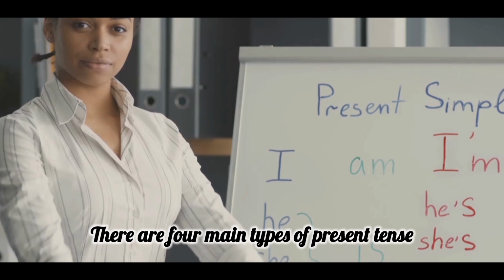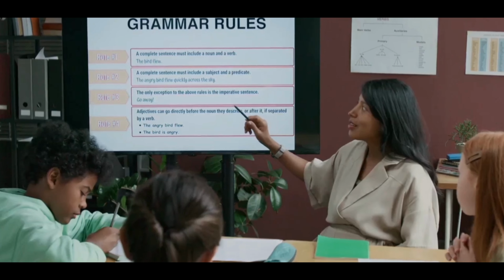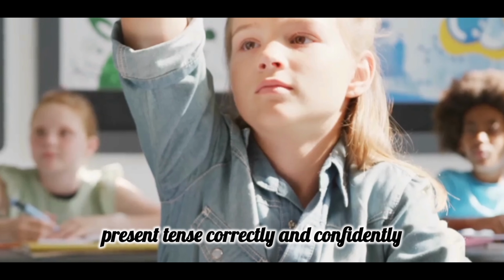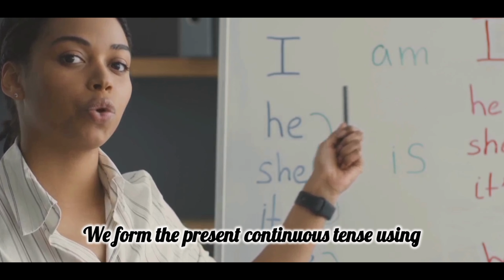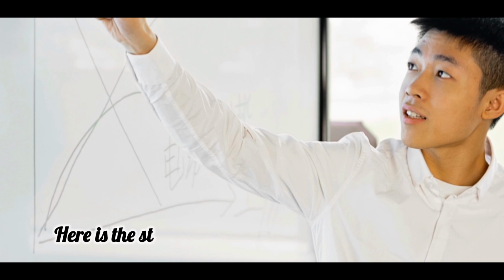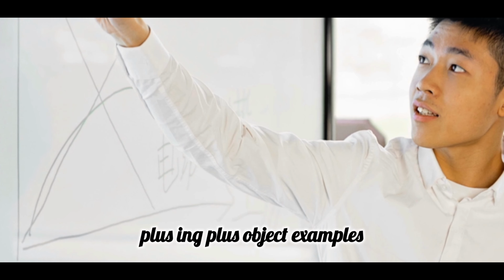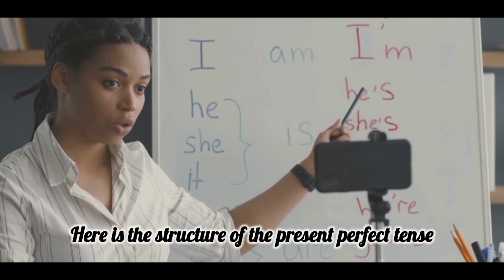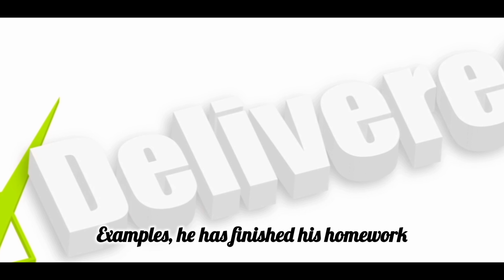Master Present Tense : Simple, Continuos, Prefect, Prefect Continuos Explained !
Description
"Master the **Present Tense** with this comprehensive guide! In this video, we’ll dive deep into all four forms of the present tense: **Simple Present**, **Present Continuous**, **Present Perfect**, and **Present Perfect Continuous**. Learn when and how to use each tense with clear explanations and examples. Whether you’re a beginner or looking to polish your grammar skills, this video is perfect for you. Start speaking and writing English confidently today!

🔗 What's Covered
- Simple Present: Habits, Facts, and Routines
- Present Continuous: Actions Happening Now or Temporary Actions
- Present Perfect: Connections Between Past and Present
- Present Perfect Continuous: Ongoing Actions Over Time

Watch now and take your English to the next level!"